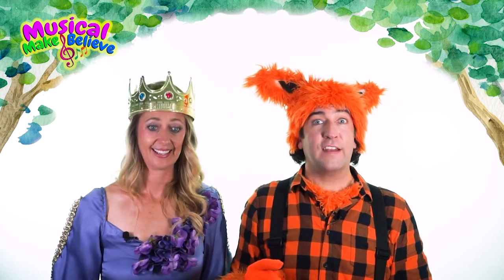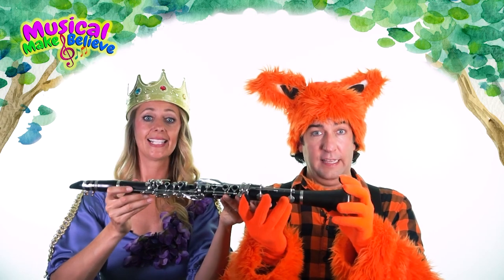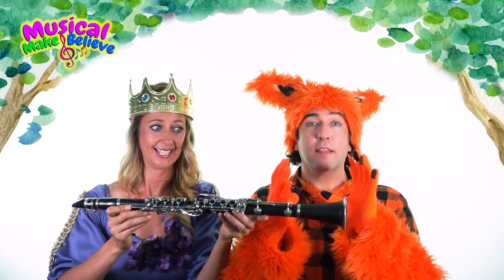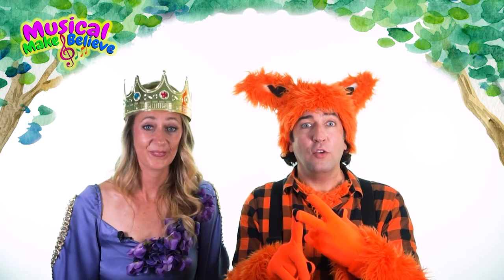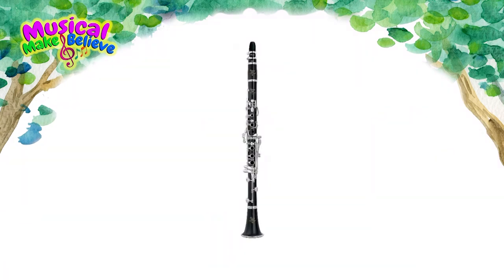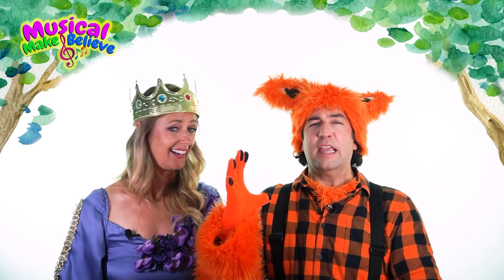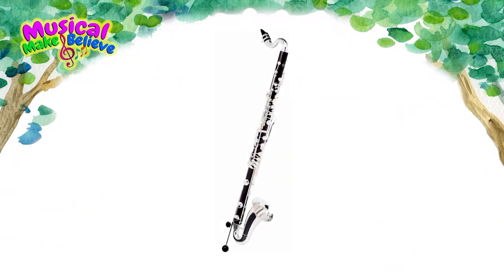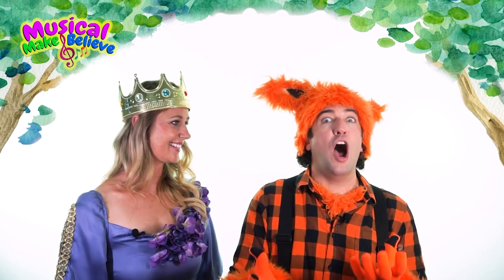Clarinet Video 3: The Clarinet Family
Come join the Princess and the Fox as they teach, learn, play and sing-a-long in this episode of Musical Make Believe we will learn all about the Clarinet.

Great for kids K - 12
Digital Music Learning Program

Lean all about the Clarinet Family, Standard Clarinet, Piccolo Clarinet and Bass Clarinet

Hosted by Victoria Roberson and Bernardo Bermudez
Video editing: Victoria Roberson
Script: Bernardo Bermudez
Production Assistant: Jacqueline Jones
Background and Transitional music played by Nina Deering
Production by Opera4Kids